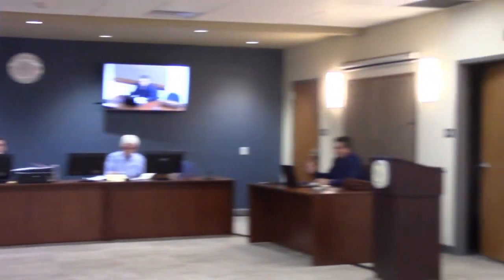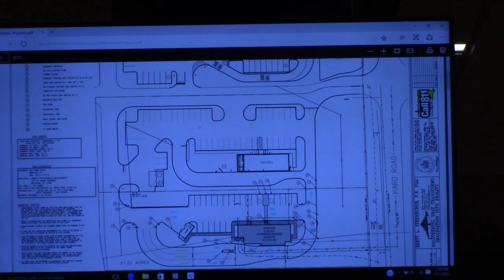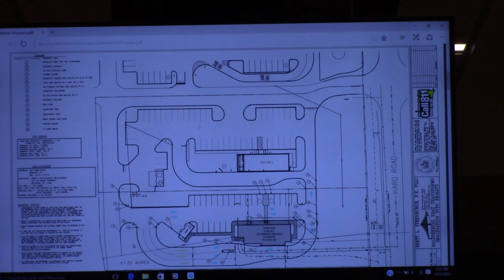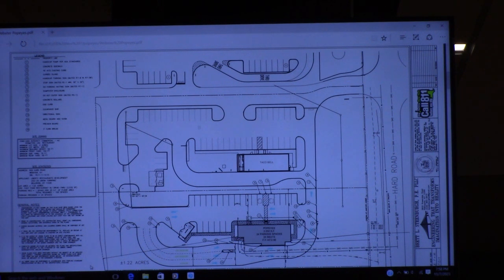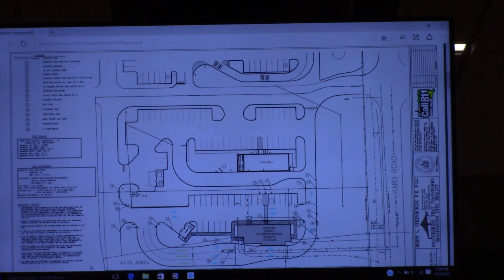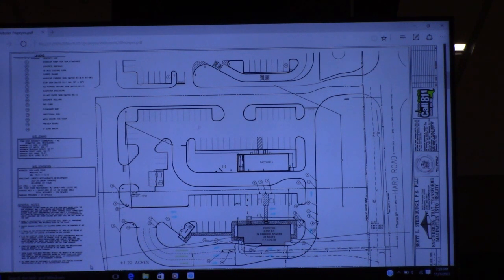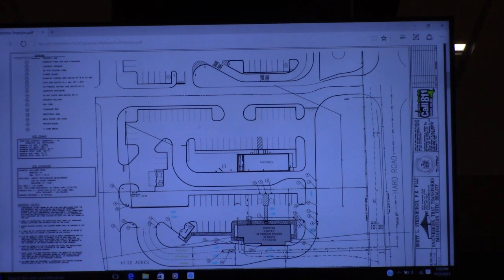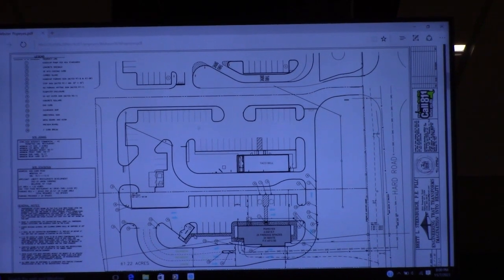November 7, 2023 Webster Town Planning Board Meeting - Popeye's Chicken Sketch Site Plan